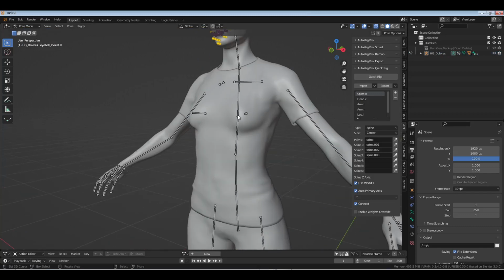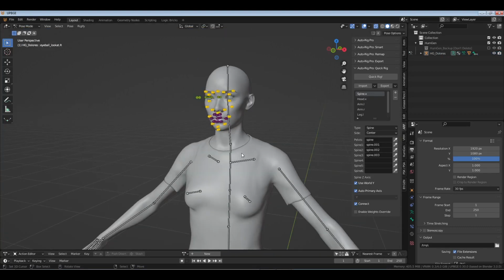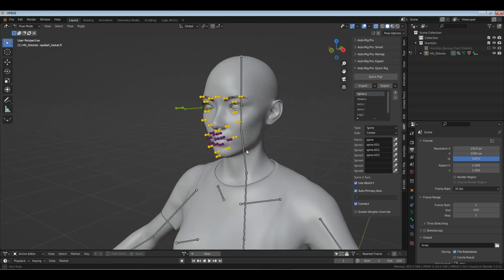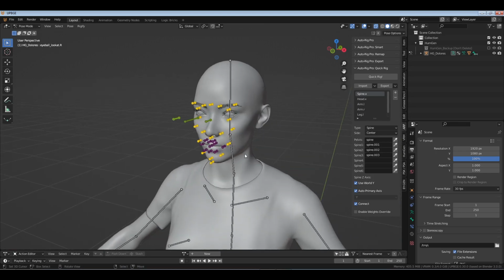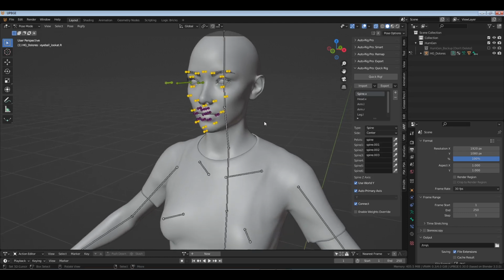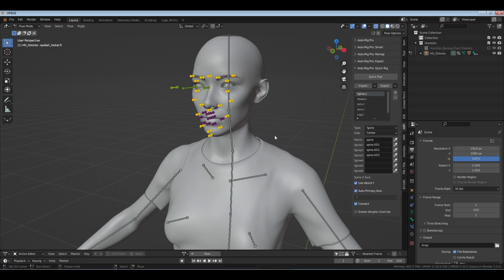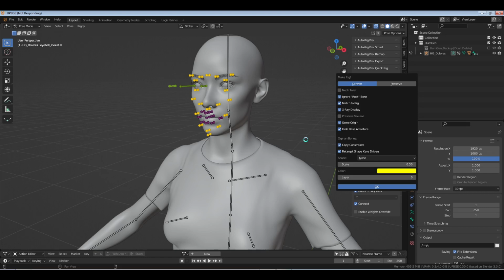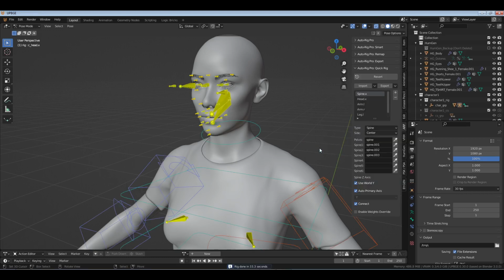SHAPEKEY AUTO RIG - QUICK RIG FIX FOR HG3D MODELS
Another HG3D model tut! Let's fix that nasty issue.